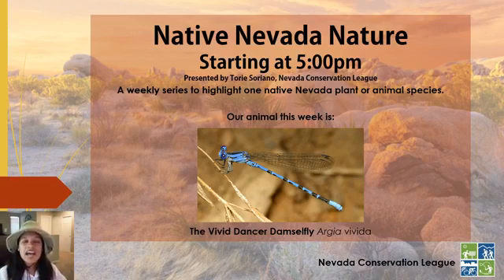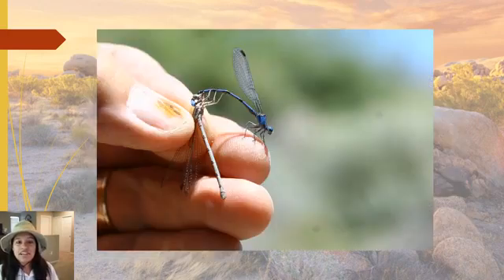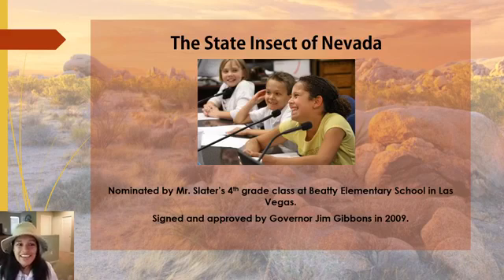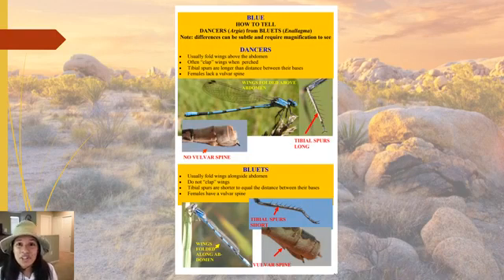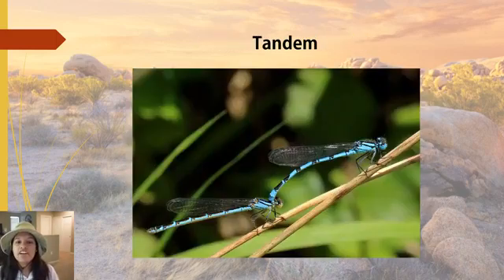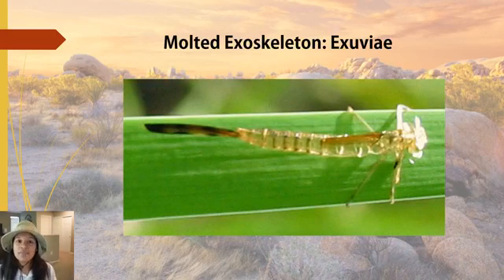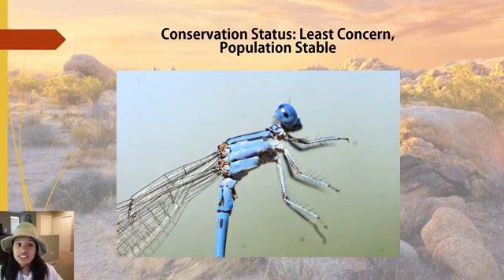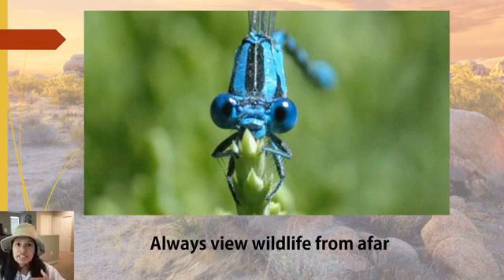Native Nevada Nature: The Vivid Dancer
Come learn all about Nevada's State Insect, the Vivid Dancer on the first episode of Native Nevada Nature! This is an educational presentation for all ages to watch and learn about the biology of one plant or animal species native to Nevada!

Check these out on the Nevada Conservation League's Facebook Page LIVE every Wednesday at 5:00pm PDT.